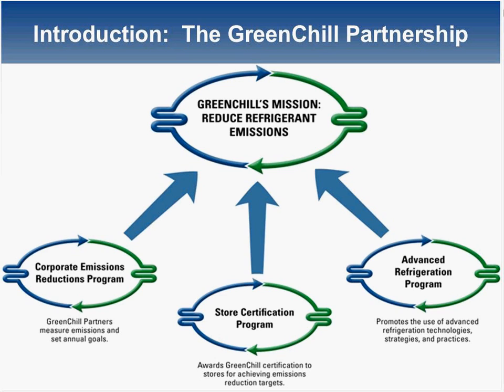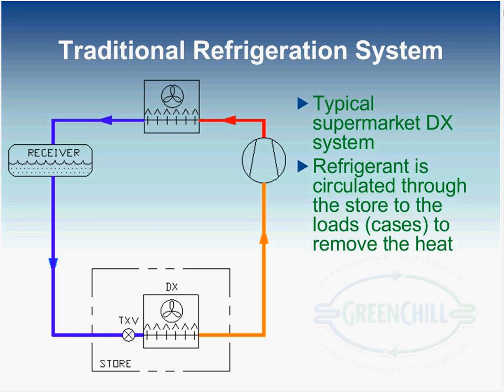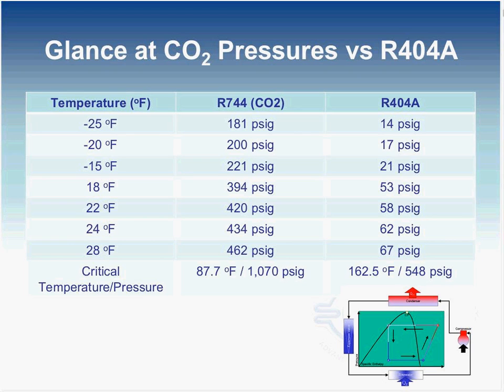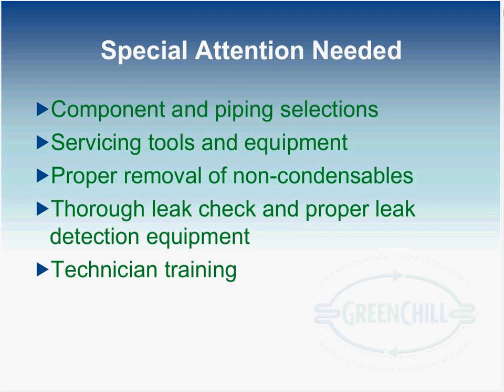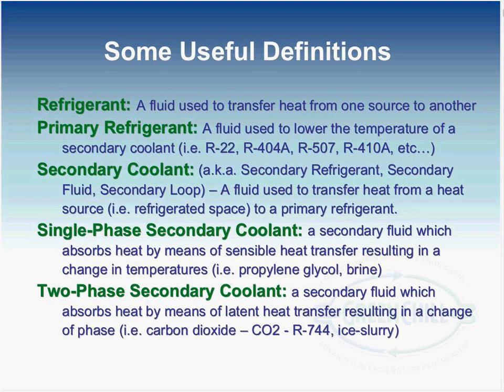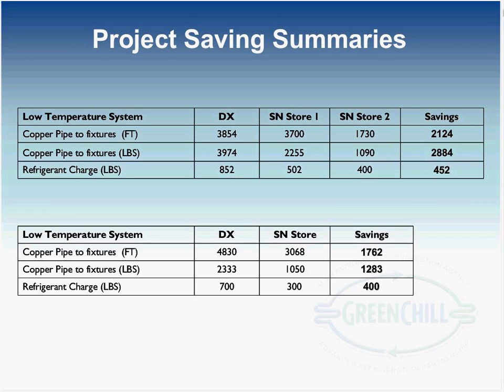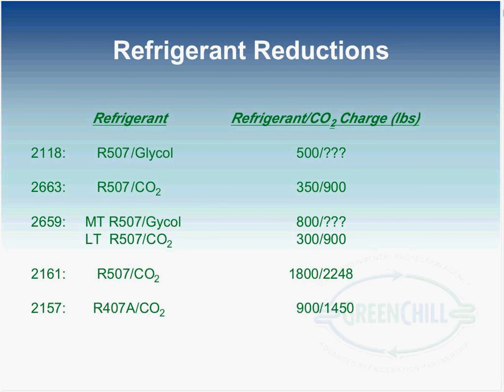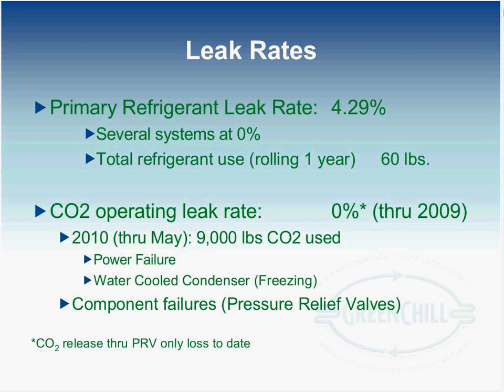CO2 Use in Commercial Refrigeration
GreenChill Partnership monthly webinar series (July 2010). for more information about the partnership.